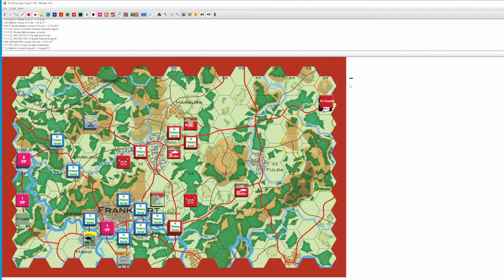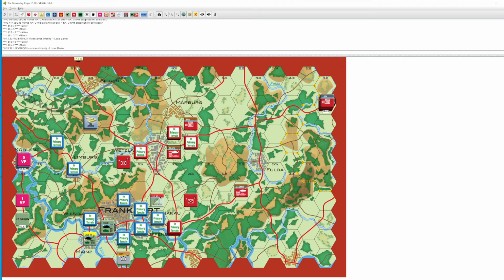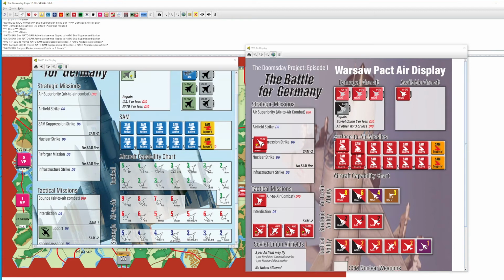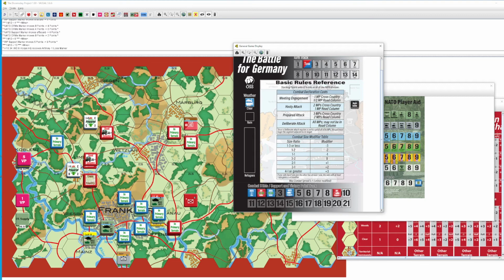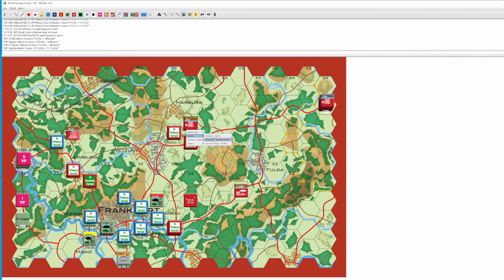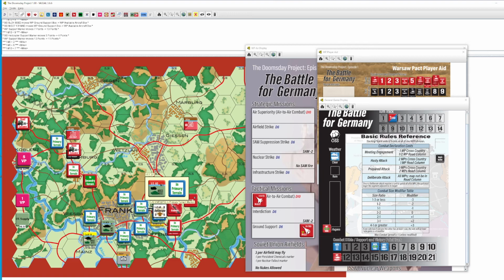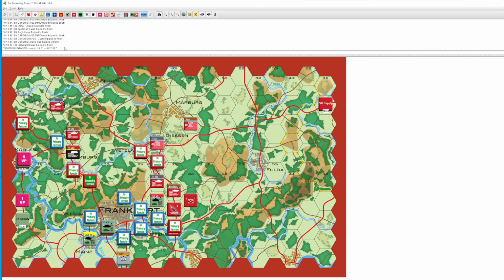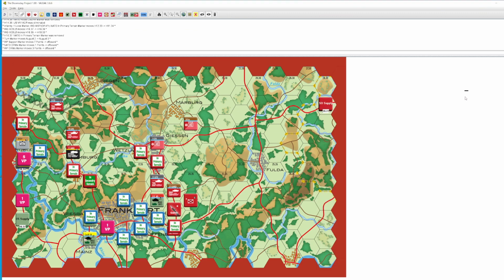Doomsday Project - Battle for Fulda Gap - Turn 2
Do you think this is some kind of loyalty test?  Give the go code and see who really goes?